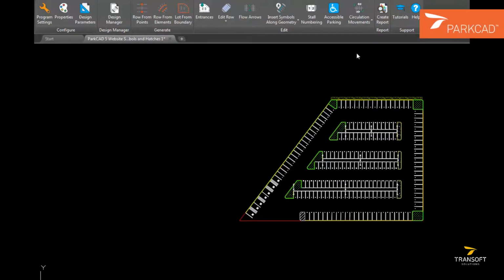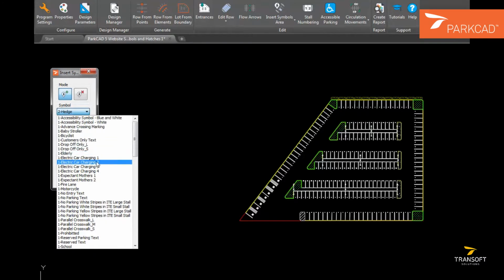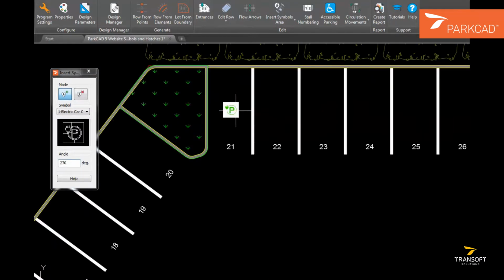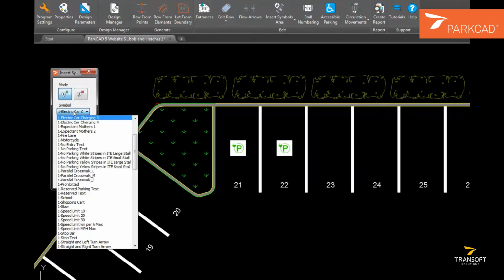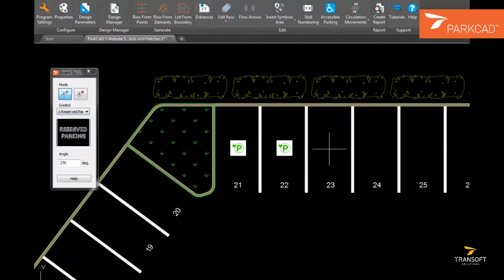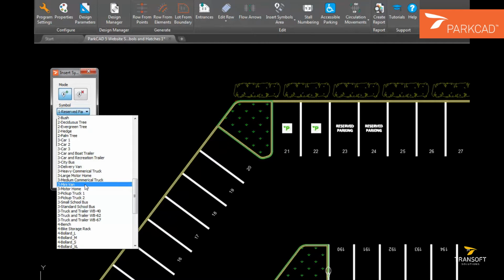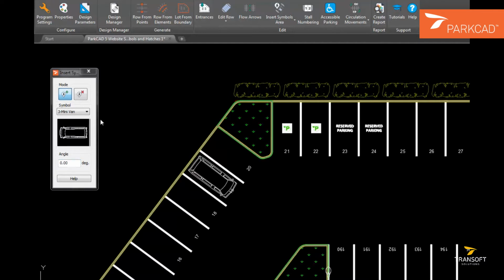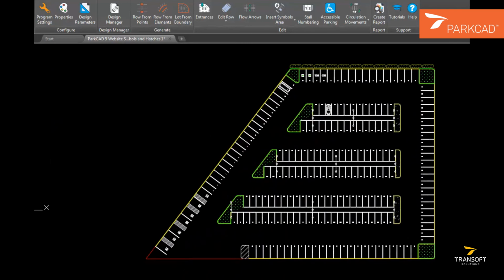22 ParkCAD Insert Hatch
This video shows how to add hatches to stalls or aisles.